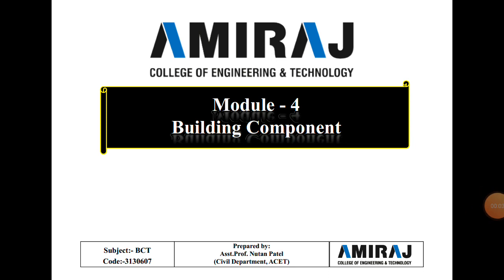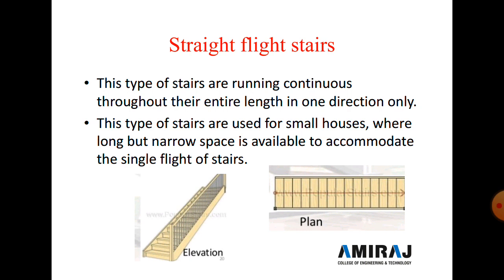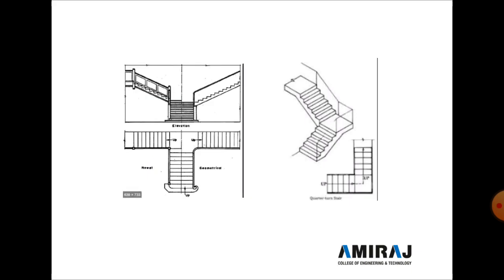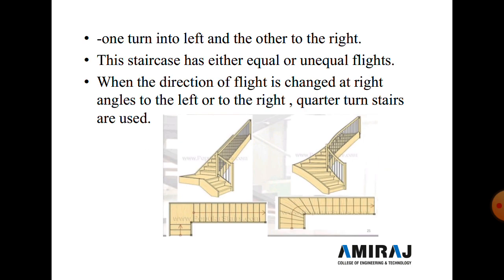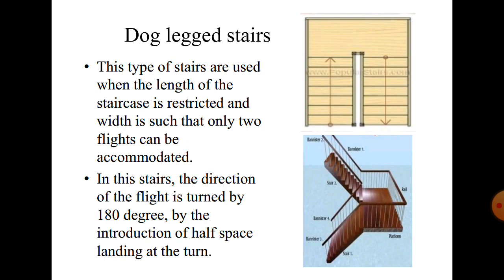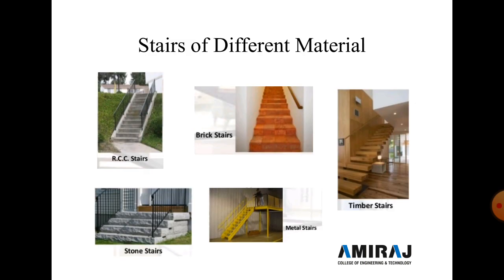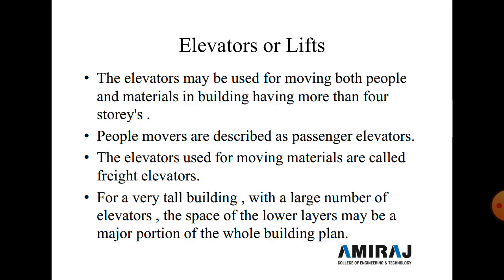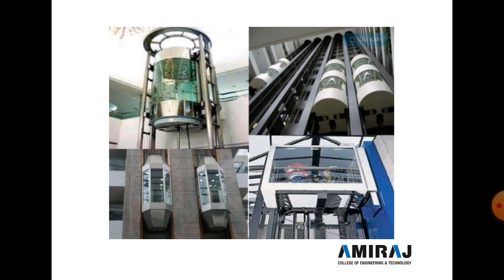3130607_Building Construction & Technology_Module 4 Building Component Lec 21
3130607_Building Construction & Technology_Module 4 Building Component  Lec  21, Classifications of Stairs